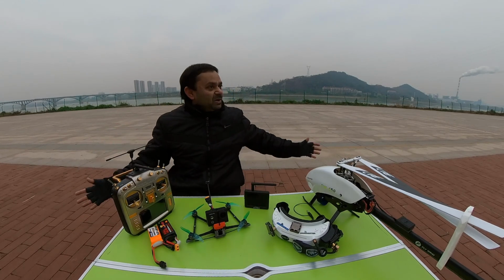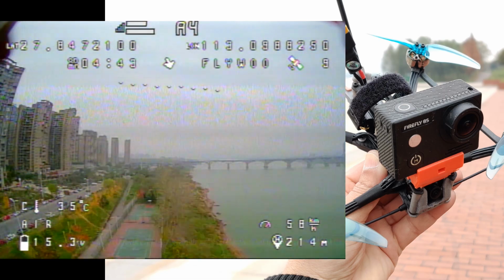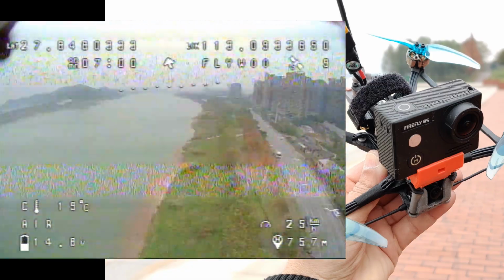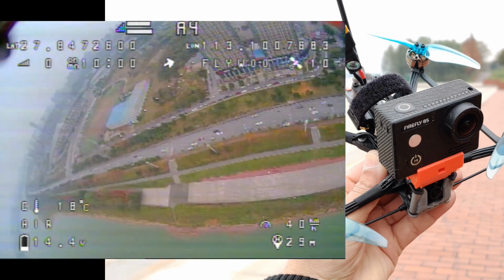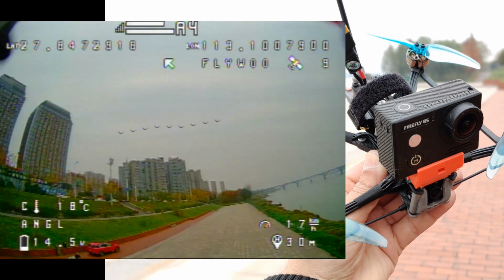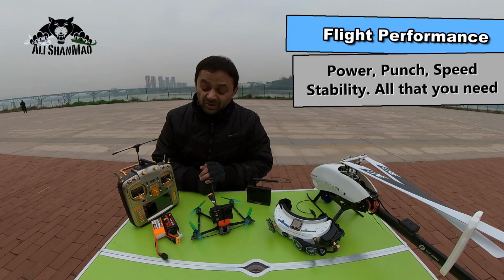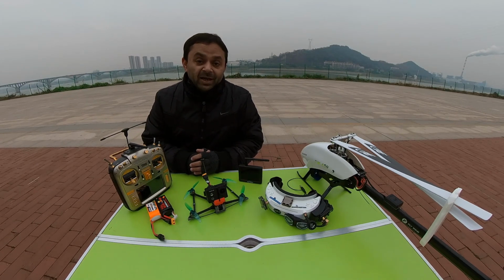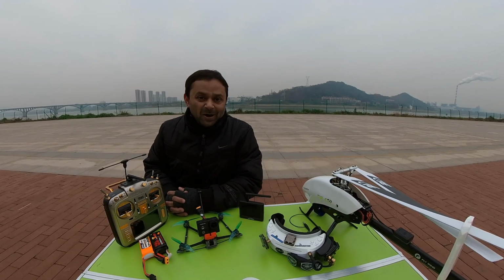FlyWoo Explorer LR4 Micro Long Range FPV Racing Drone